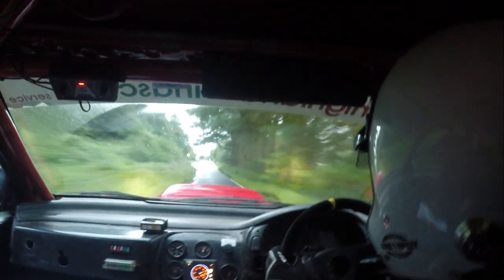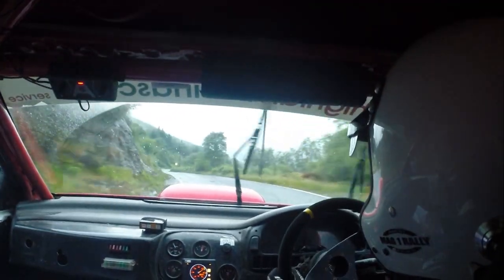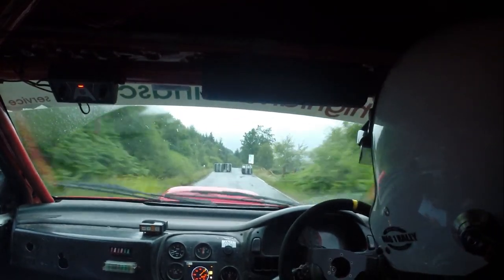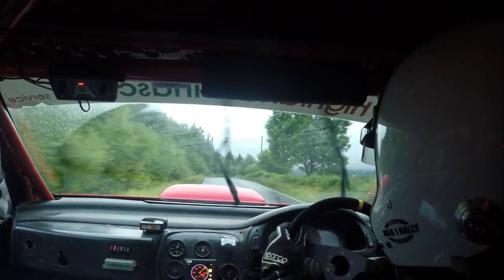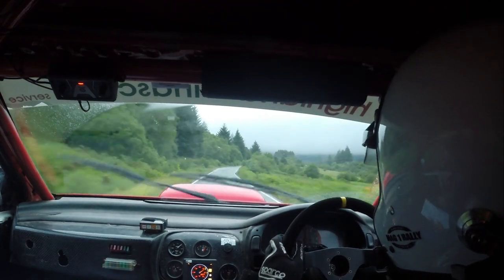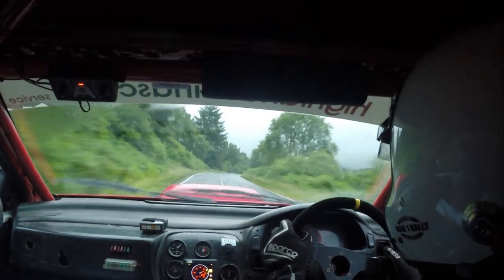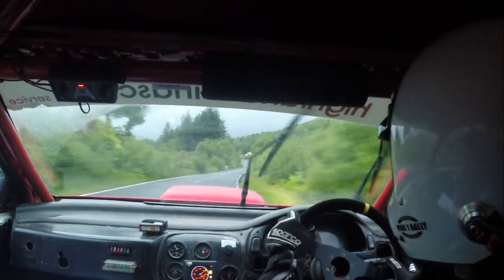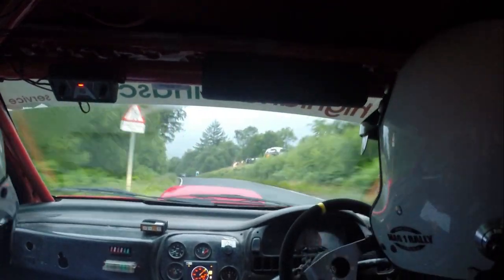Argyll Rally 2023 - SS3 Tarsan Dam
Jordan Anderson // Haryr Stubbs
Subaru Impreza GC8 // Car 46